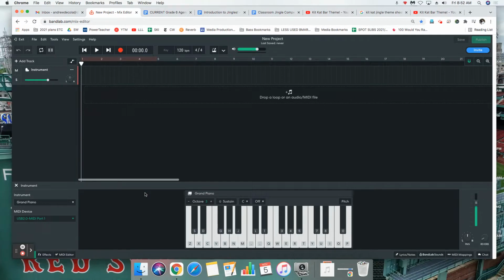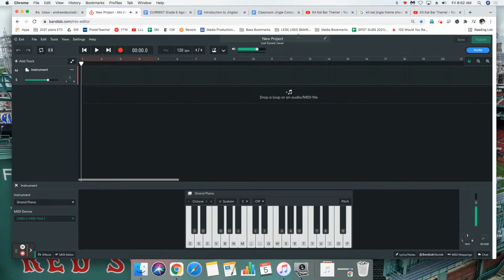Bandlab: How to Play Famous Jingle 2